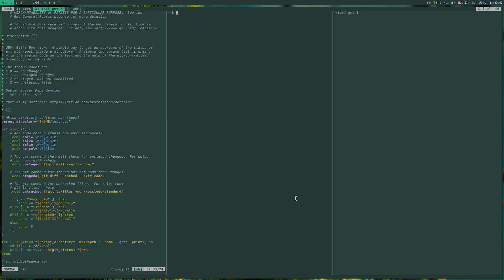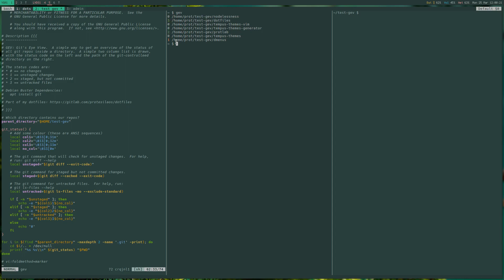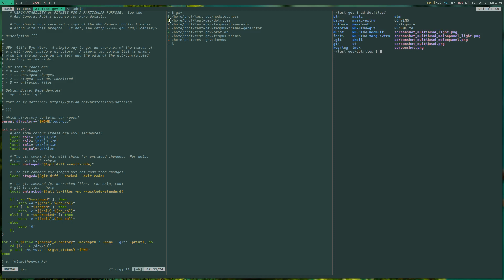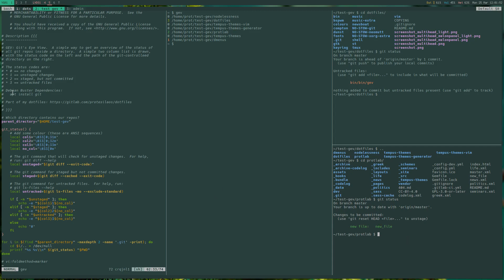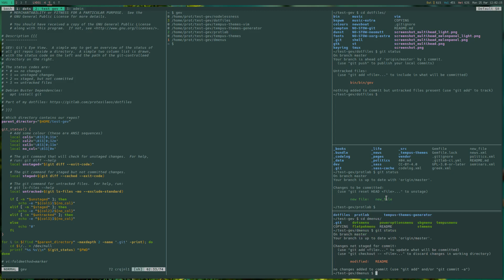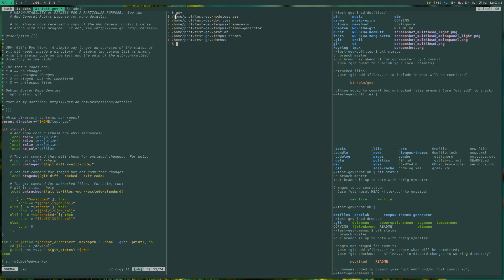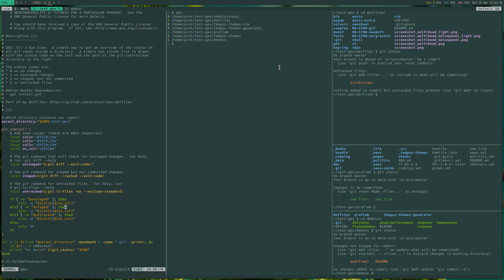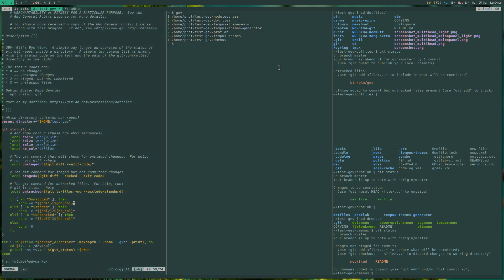GNU/Linux terminal: check Git Status of multiple directories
GEV is a script that provides an overview of the git status of all repositories inside a directory. A simple two-column list is drawn, with the status code on the left and the filesystem path of the git-controlled repo on the right. GEV is part of my dotfiles

I will be publishing a book on how to reproduce my custom desktop session on Debian 10 Buster. The book will be made available on my Relevant information is also included in my dotfiles' README.